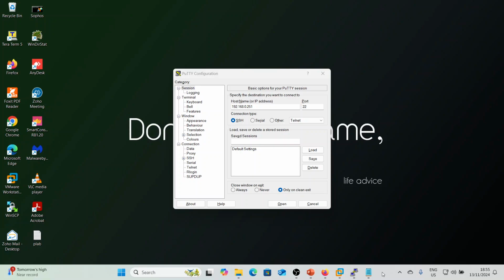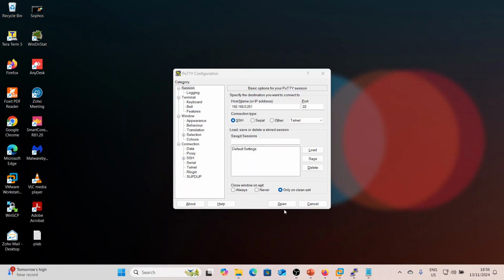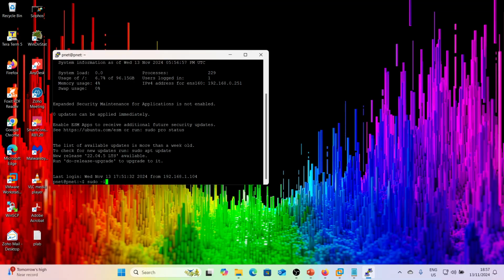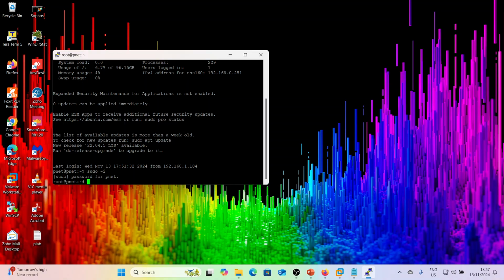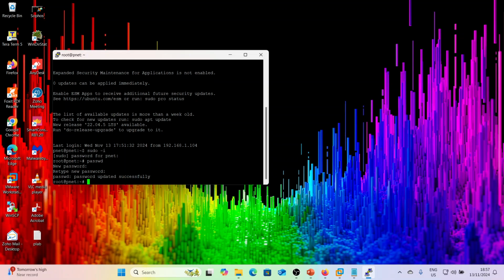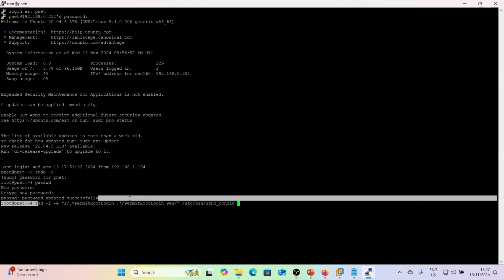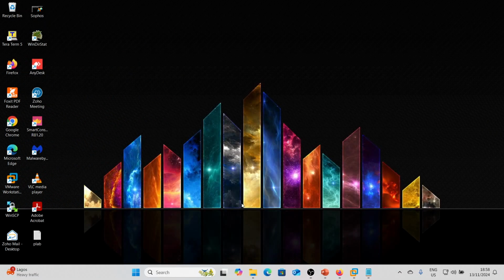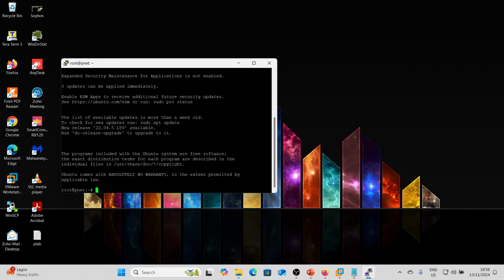08 Root & SSH Authentication Lab